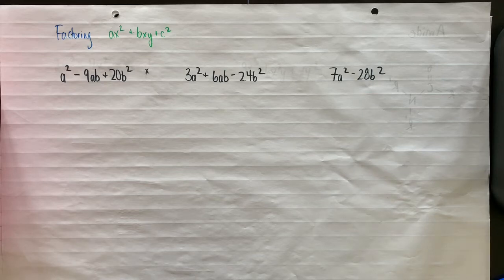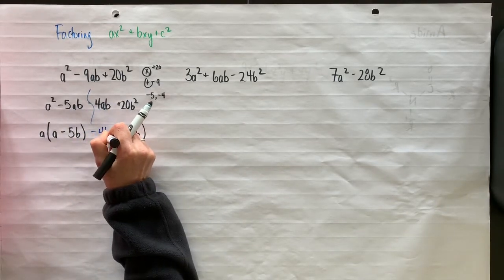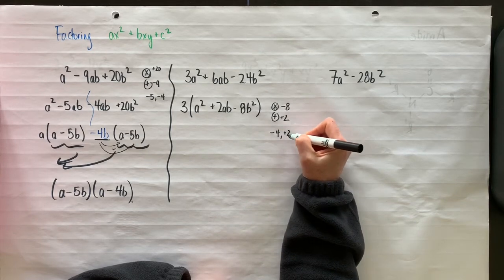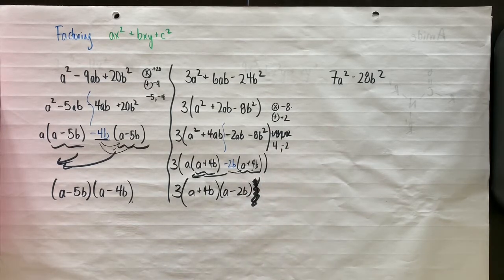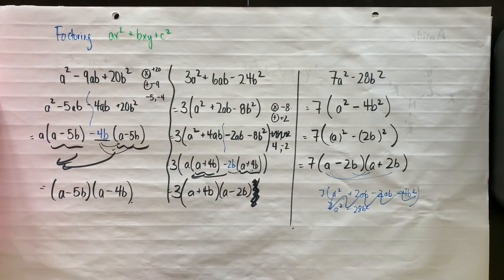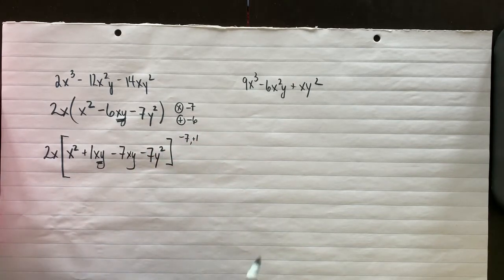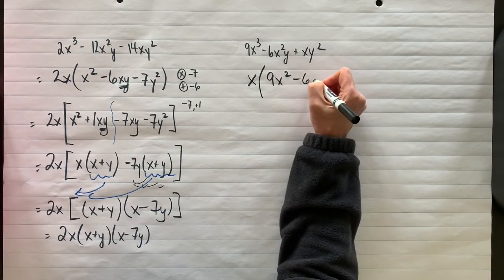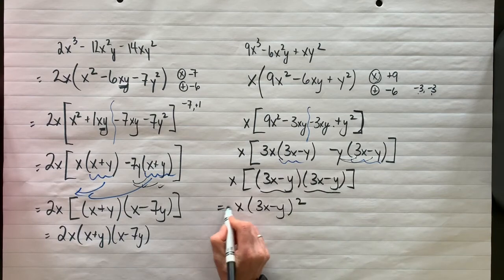2D 4.4 - Factoring Trinomials of the form ax^2 + bxy + cy^2